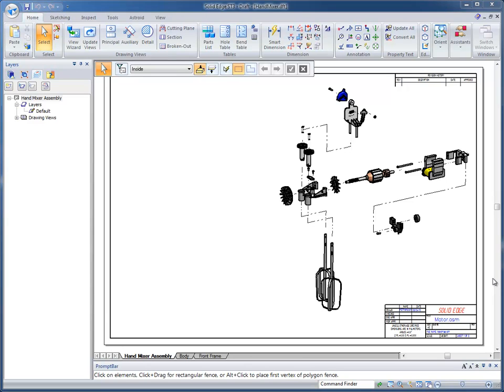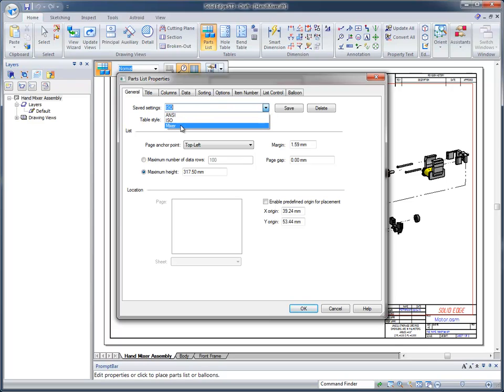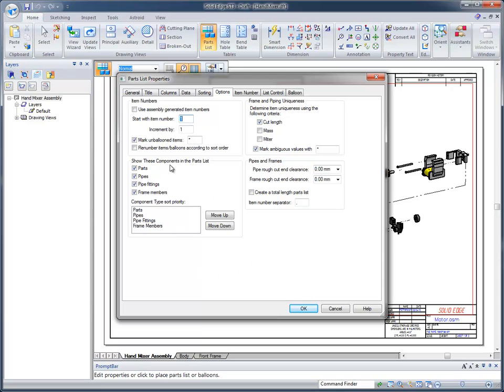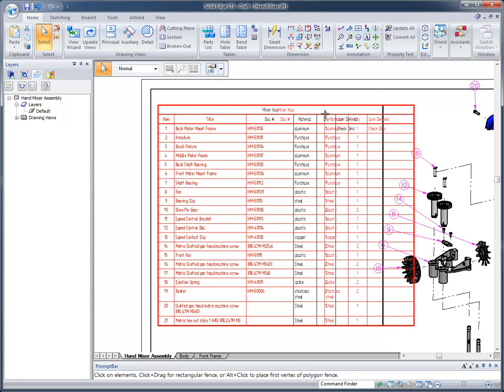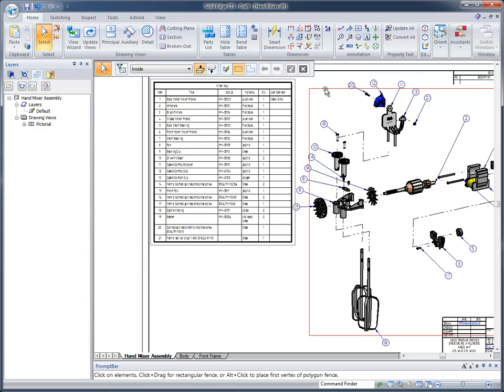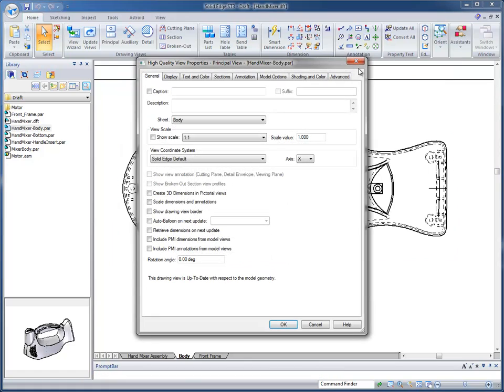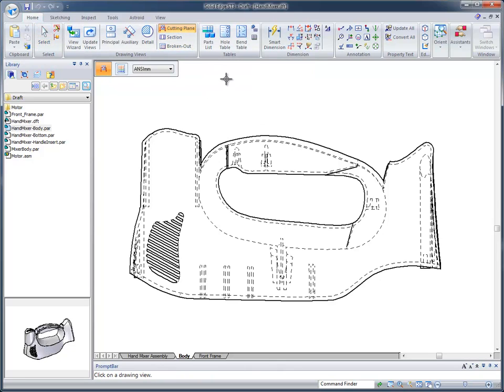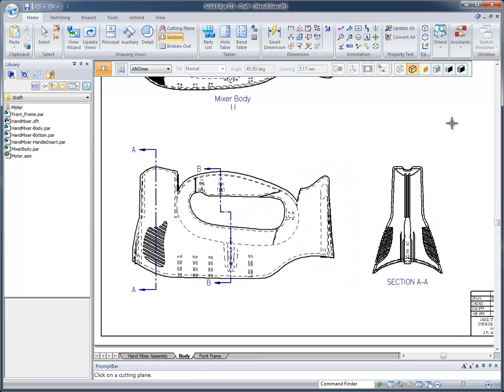Solid Edge ST3 - AGD - Dokumentacja 2D - 1 - Szczegóły